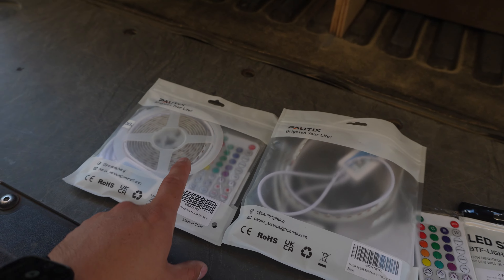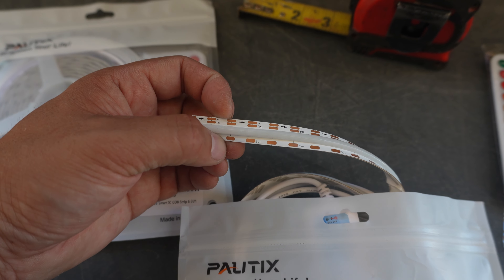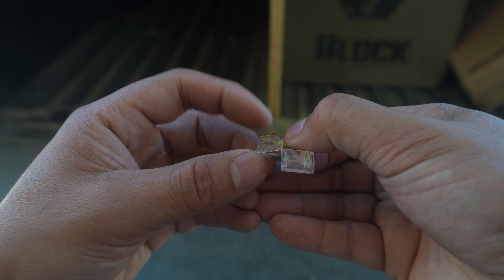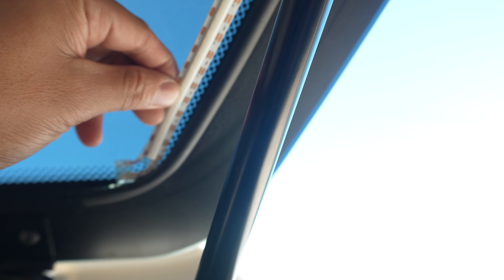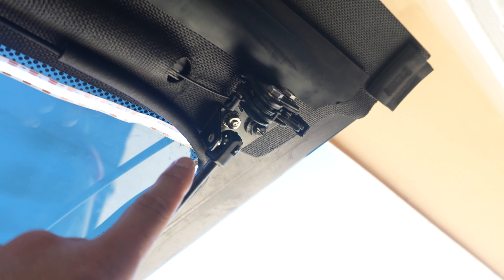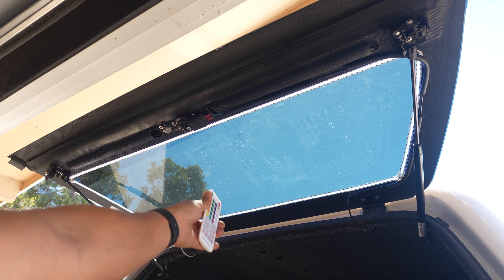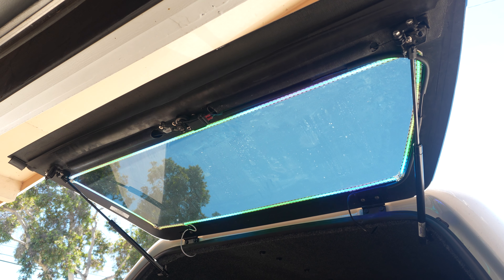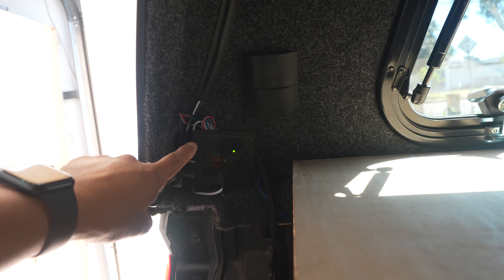DIY Camper Shell Lighting - 3rd Gen Tacoma Build Pt. 14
LED Light Strip
Corner Connectors
Zip Tie Mounts

My Camera Gear in this Video
Sony ZV-E10 MK2
Camera Battery
Movo X1- Mini Mic
Dual Battery Charger
Tripod Quick Release Plate
Tripod Fluid Head
Light Weight Tripod
Heavy Duty Tripod